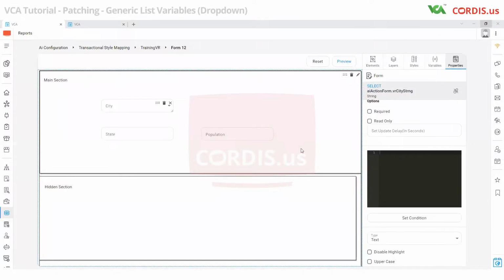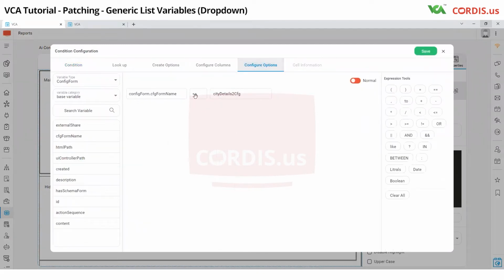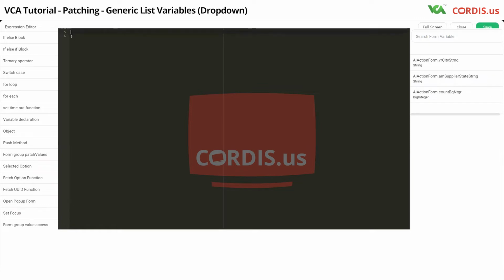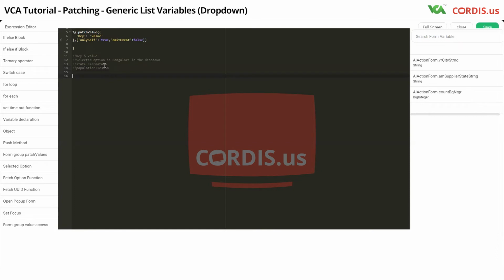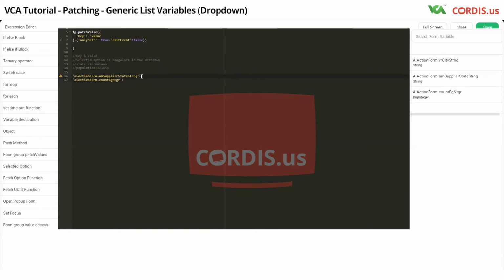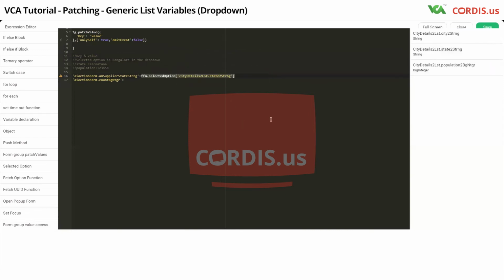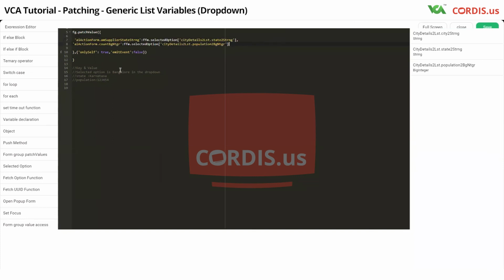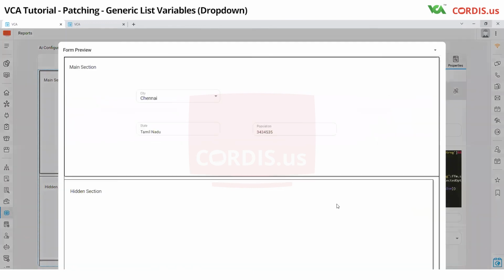Patching Values Fetched using Generic List|VCA Tutorial-21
In this video, we will learn about how to patch values fetched using a dropdown and a generic list into the form. We select a city and then fetch values to patch in the other fields. We can write a few lines of code and do that. Watch this video to learn how to patch generic list variables using the dropdown.

video 114